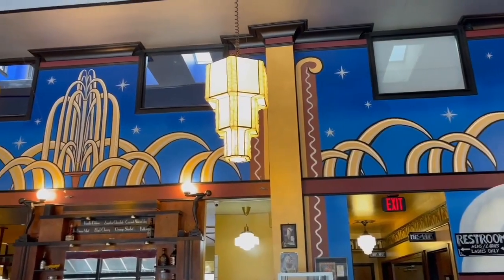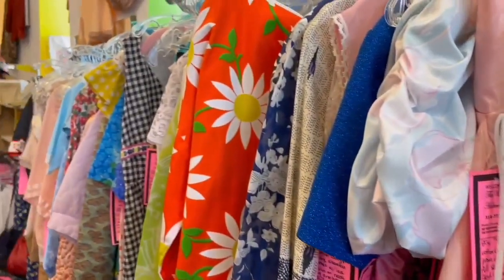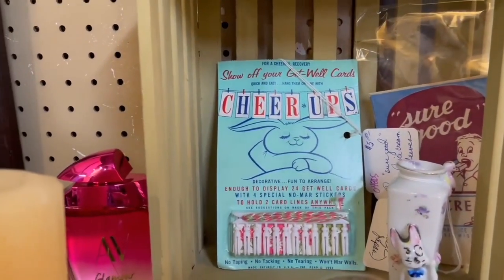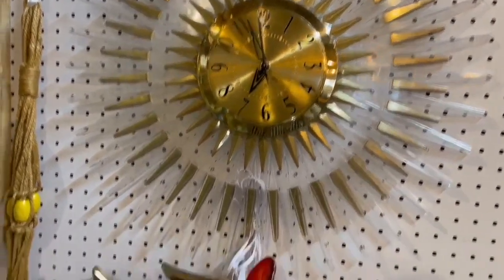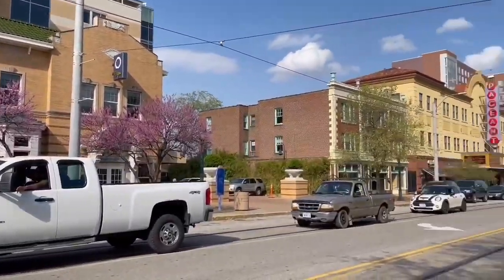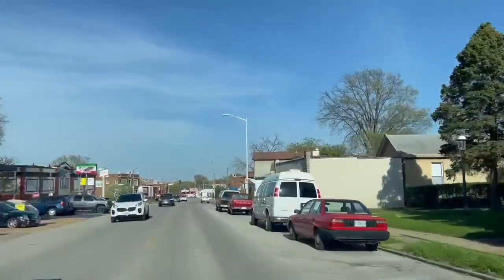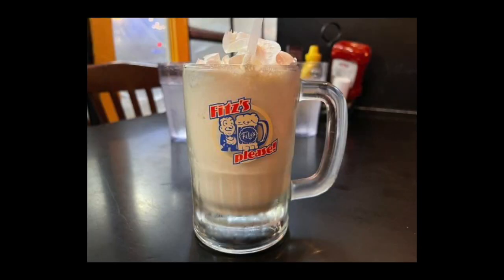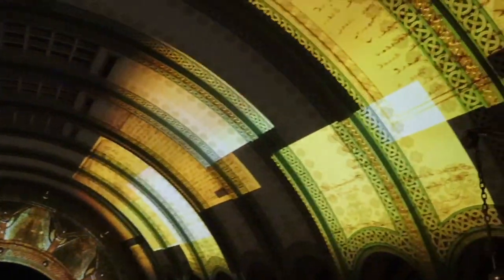PIN-UPS EVERYWHERE! | ST.LOUIS VLOG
I GOT TO MEET UP WITH ANGELA FROM DEER ANGELA'S VINTAGE AND WE HAD THE BEST TIME TOGETHER.